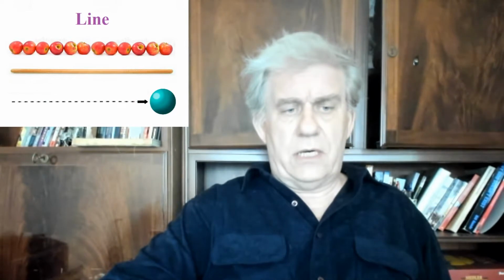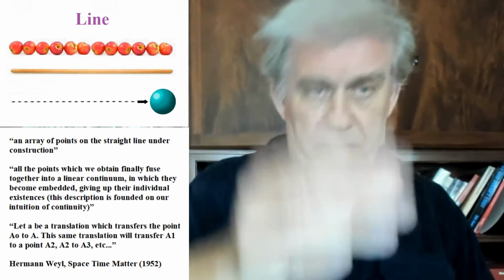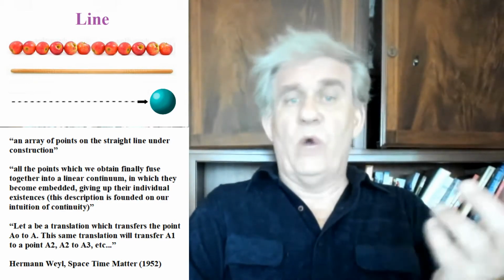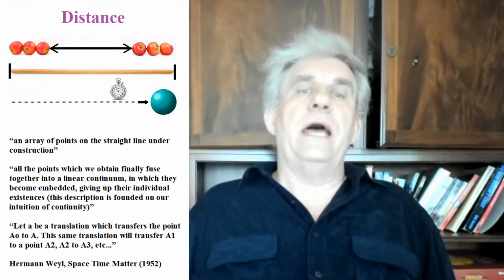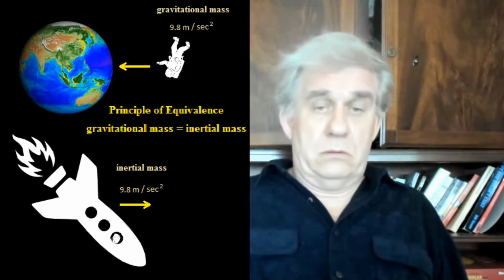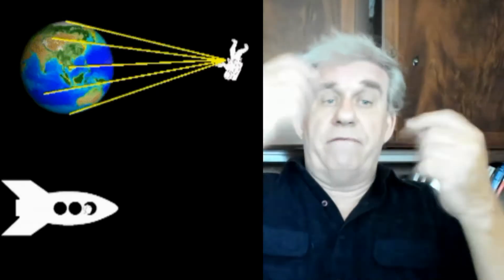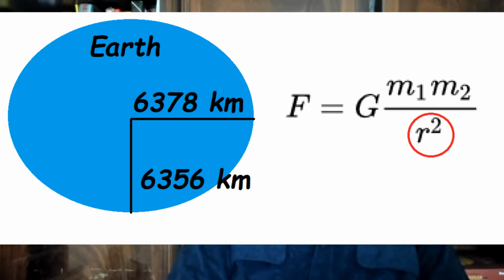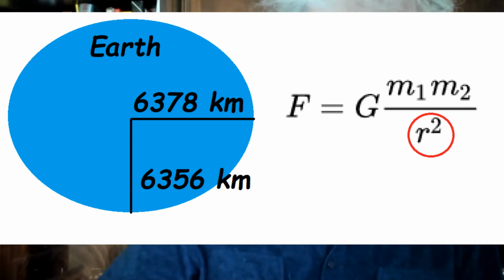18/06/18 Mass Confusion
03:00 The language of Physics

09:20 Principal of Equivalence

15:10 Stanford Torus artificial gravity

23:11 Little r in Newton’s universal gravitation equation

29:20 Shape and spin of Celestial Objects

36:45 How does mass attract mass? I understand that gravity is real, but I don't know how it works

40:30 What is matter? If you say it is anything which occupies space and has mass, but mass is the quantity of matter. So what is matter?

41:41 Why can science not explain what space, time, and mass are?

46:55 If all mass and energy were at a single point before the Big Bang, wouldn't that be just a gigantic black hole? If nothing escapes a black hole, how are we here?

49:55 How do people know that photons are mass-less and not just having extremely little mass? What are the measuring methods?

56:10 Description vs Explanation